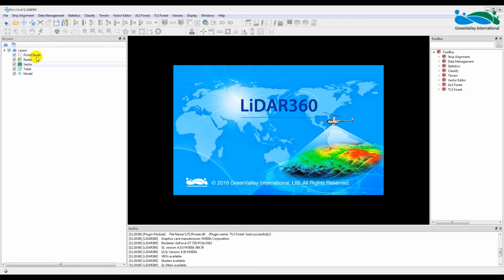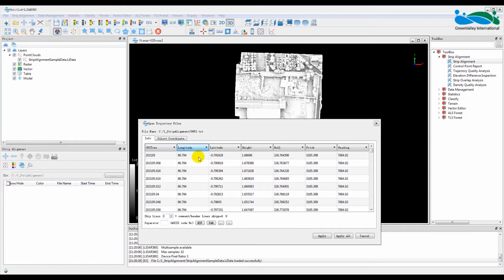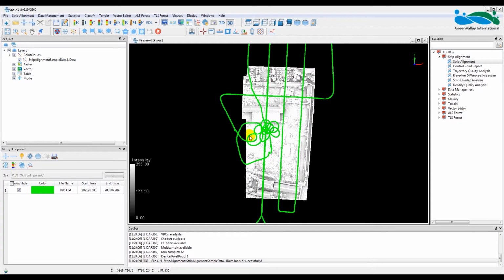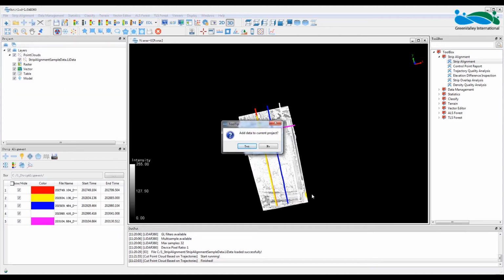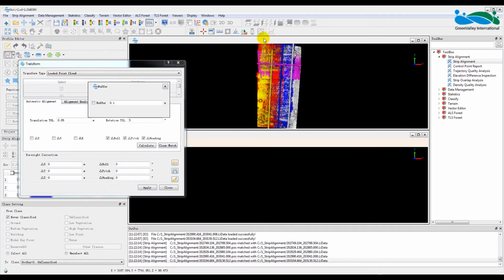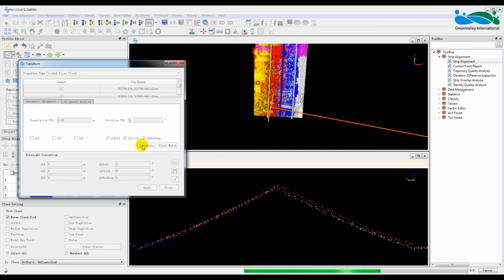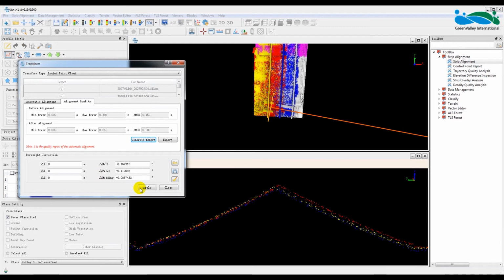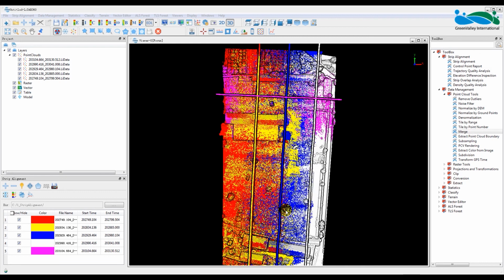LiDAR360 (v4.0) | Tutorial 05: Boresight Error Correction and Strip Alignment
The LiDAR360 Framework lays the foundation for the entire software suite. With TB-level processing power, the Framework contains tools required for effectively interacting and manipulating LiDAR point cloud data. Functions include data management, automatic strip alignment, and point cloud classification. It also allows users to upgrade to application-specific modules such as terrain, ALS/ TLS Forestry, and Geological Analysis. In the latest version 5.0, the powerline module is added to LiDAR360. Users can conduct professional analysis on powerline data, such as classification, danger point detection, and so on.